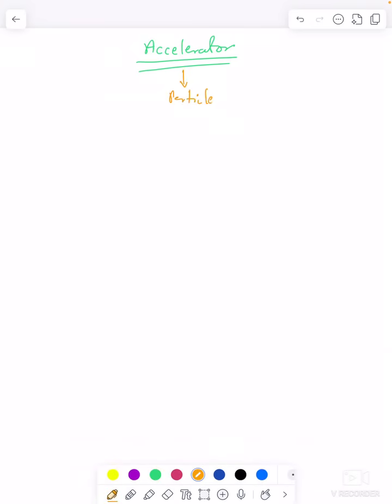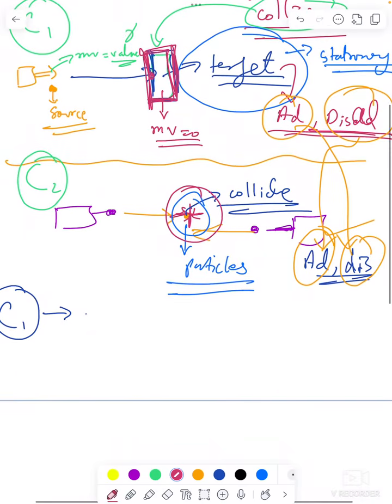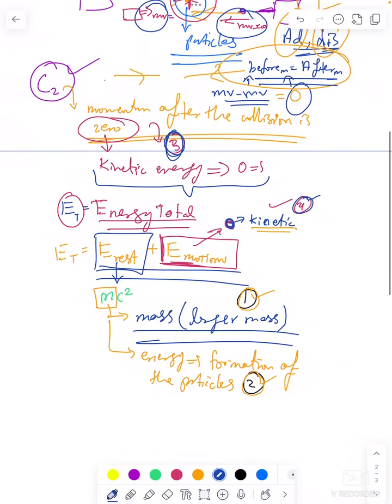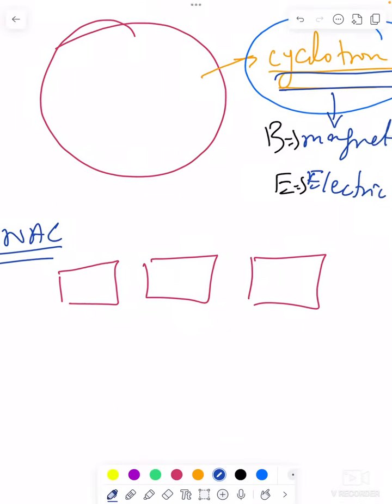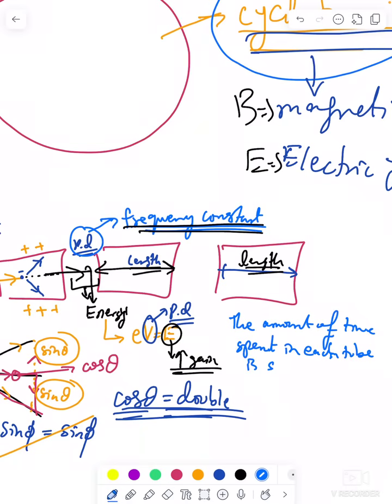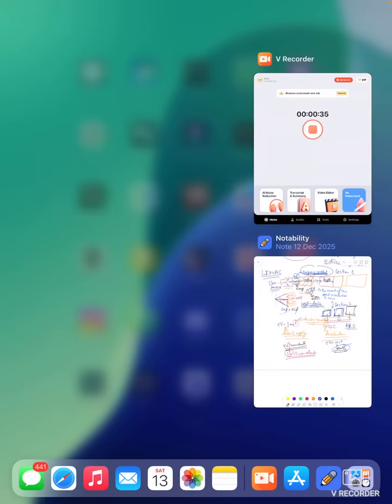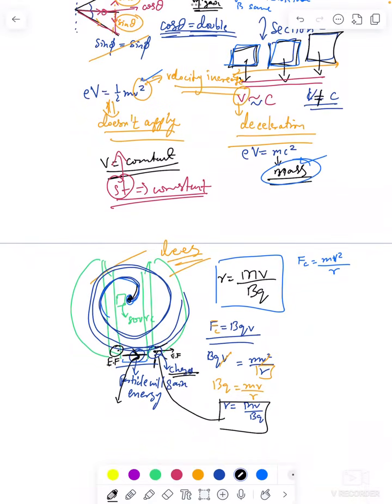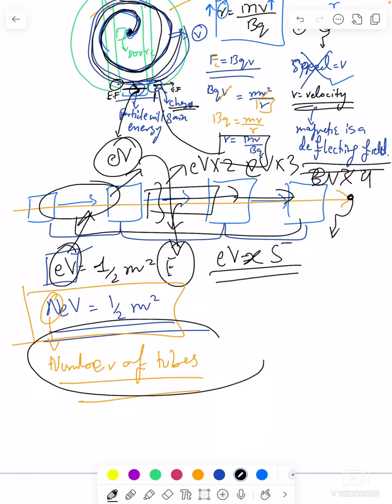Why do we collide particles? The Physics Explained!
Discover how particle accelerators and high-speed collisions reveal the fundamental building blocks of our universe. In this physics deep-dive, we explore the mechanics of how particles are accelerated to near light-speed to uncover new secrets of matter and energy.

 Ever wondered why scientists collide particles at such extreme speeds? We break down the two primary types of particle collisions—stationary target vs. moving collisions—and explain the advantages of each, from momentum conservation to the creation of larger mass particles.

We also take a look inside the technology, comparing Linear Accelerators (Linacs) and Circular Accelerators (Cyclotrons). You’ll learn exactly how electric and magnetic fields work together to push particles to their limits and why mass increases as we approach the speed of light.

[Key Topics Covered] 0:00 Introduction to Particle Accelerators 1:09 Stationary vs. Moving Target Collisions 4:51 Why Momentum and Kinetic Energy Matter 9:55 Types of Accelerators: Linear vs. Circular 11:12 How Linear Accelerators (Linacs) Work 18:58 The Physics of Cyclotrons 26:28 Summary and Conclusion